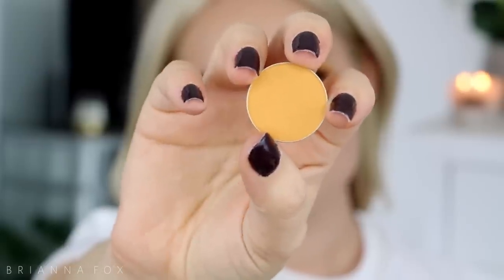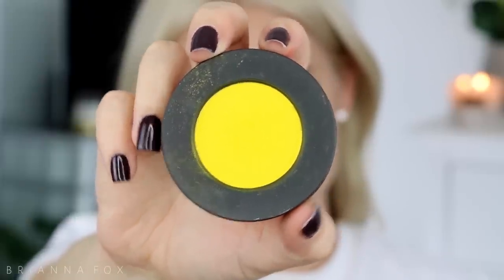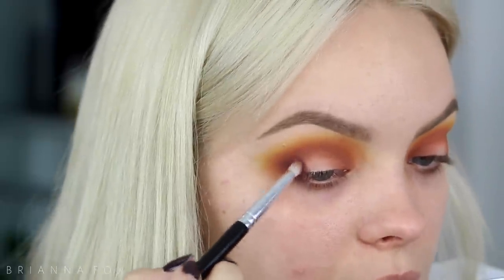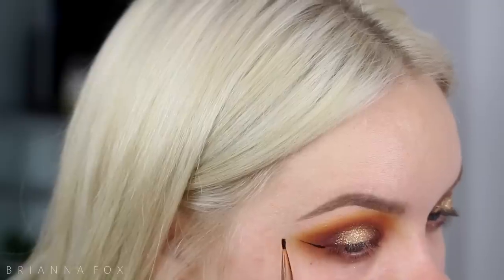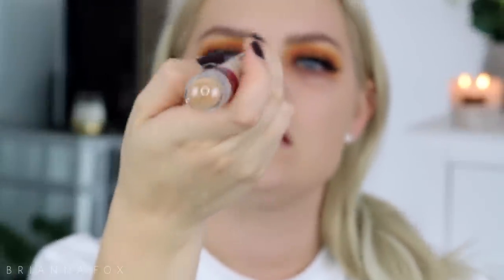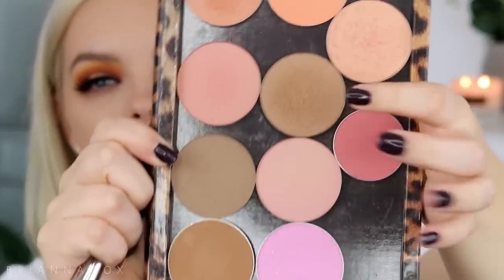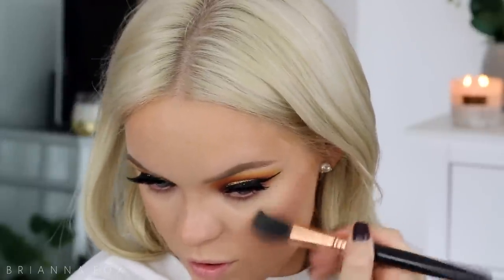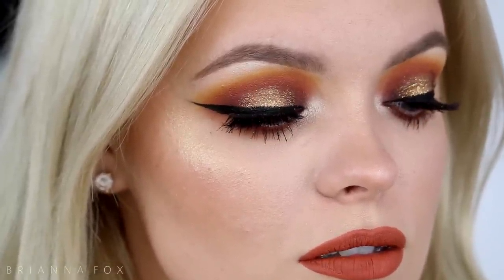FALL PUMPKIN SPICE MAKEUP TUTORIAL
Today's look is inspired by Fall and Pumpkin Spice Lattes! PSL I'm not a huge fan of them but everyone else seems to be haha! What's your favorite drink from Starbucks and favorite thing about Fall?